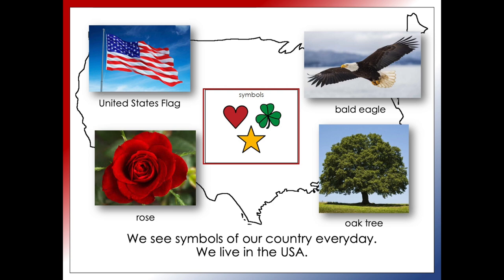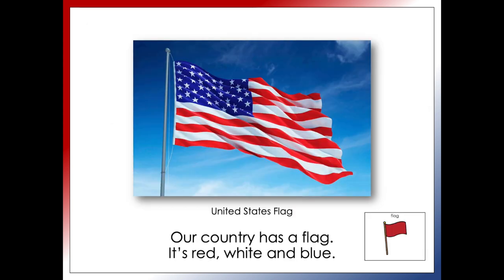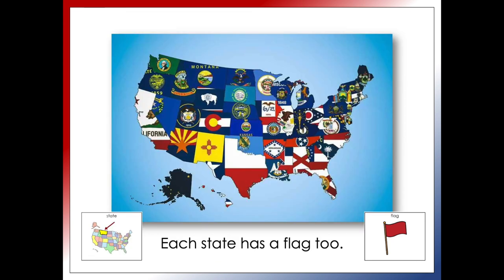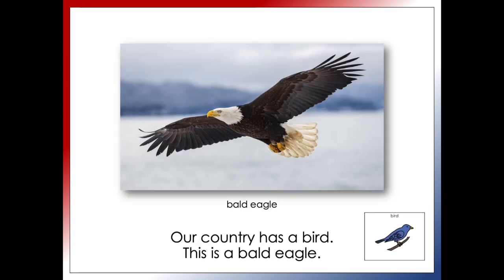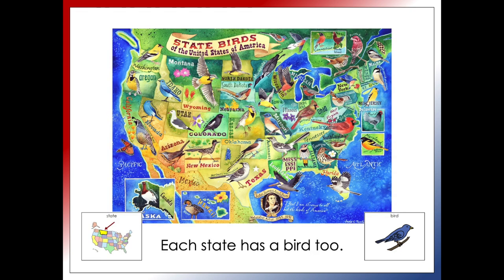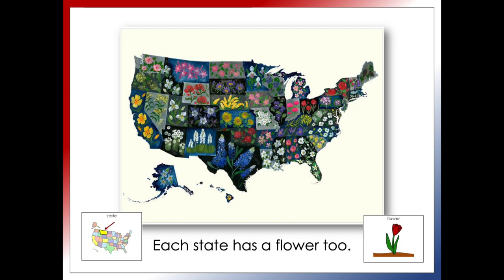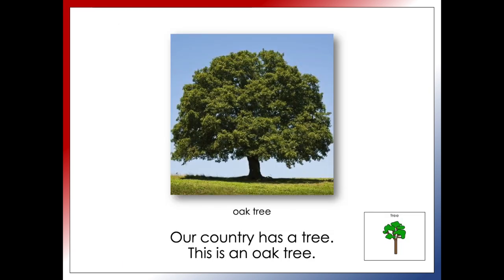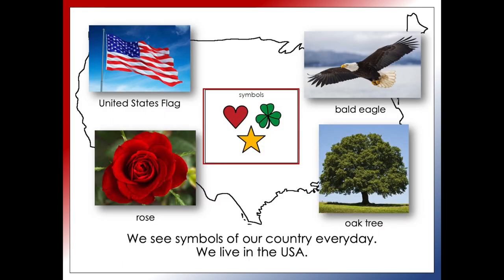Symbols of the USA, K 2 Unit 6 2024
A song with visuals to help students learn about the symbols of the USA (ULS Elementary band, Unit 6 2024).
Other images from n2y SymbolStix PRIME.